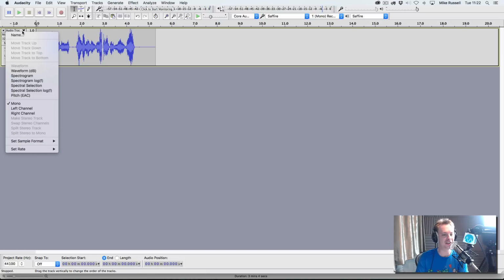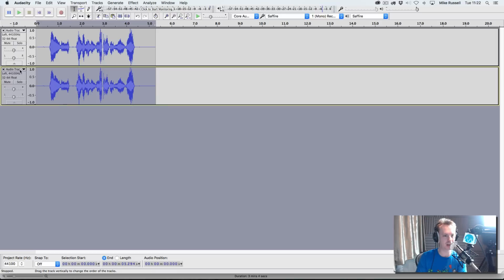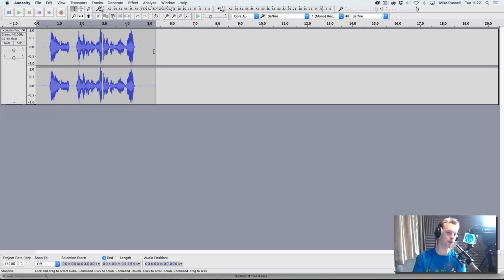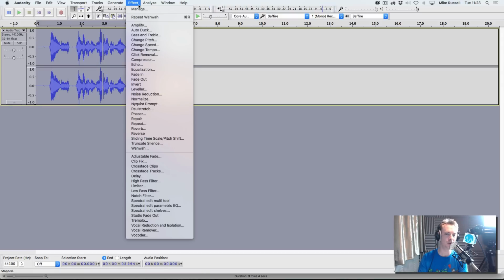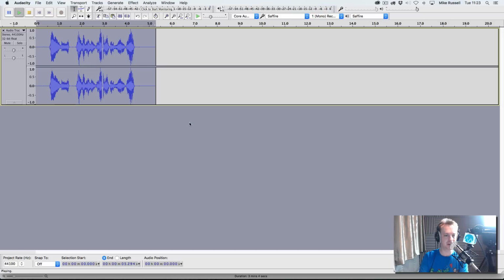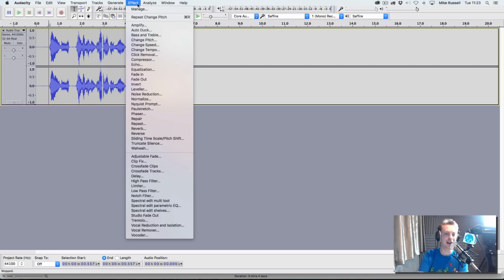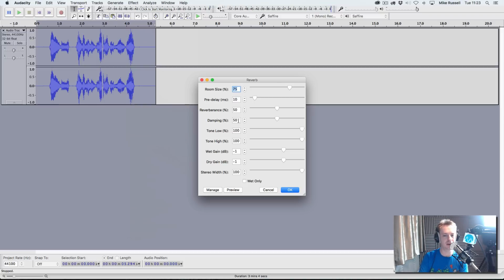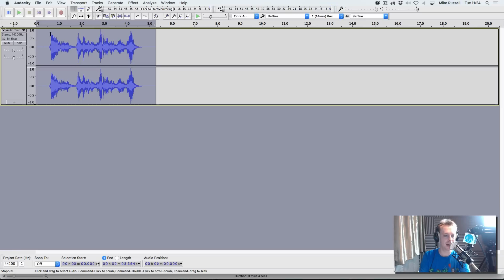How to Make Your Voice Sound Demonic in Audacity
Here's how to make your voice sound demonic using Audacity. All it takes is a couple of native features that come with the free audio editing software Audacity and you can sound super spooky!